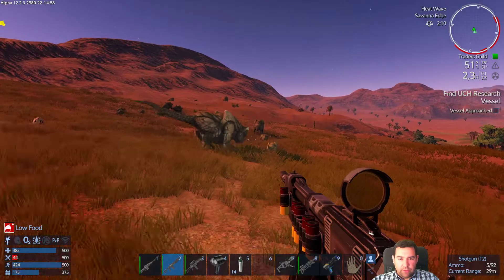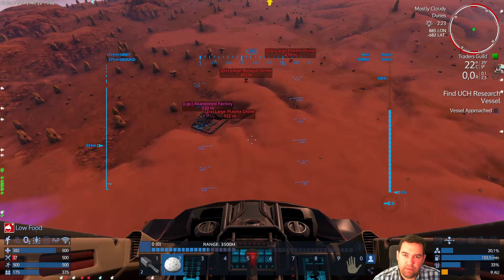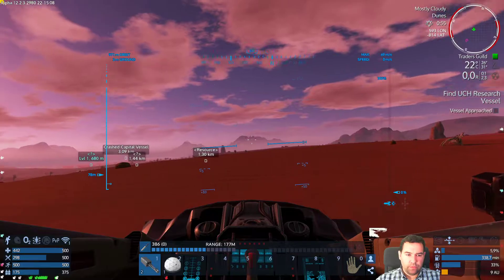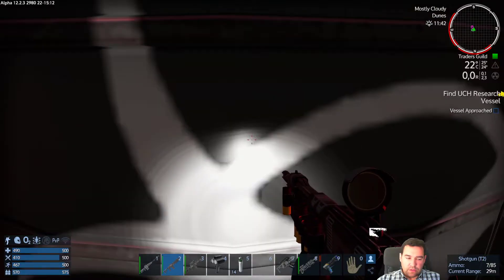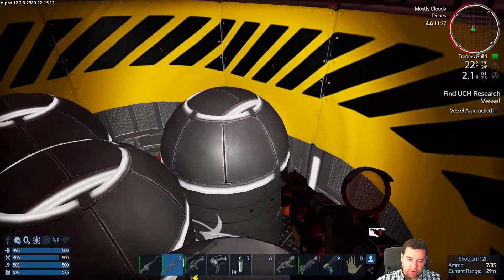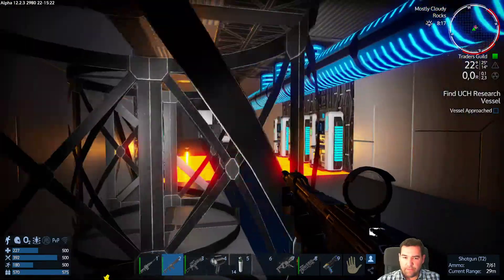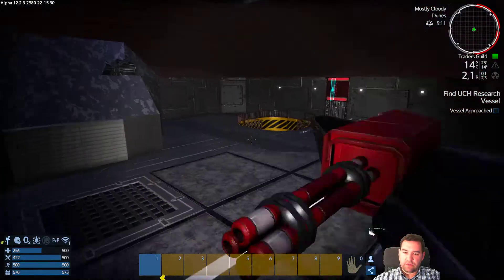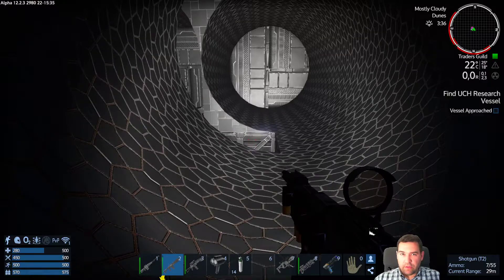Let's Play Empyrion Galactic Survival A12 - Dead Starter & (almost) Hardest Settings E17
Abandoned Factories and big guns!